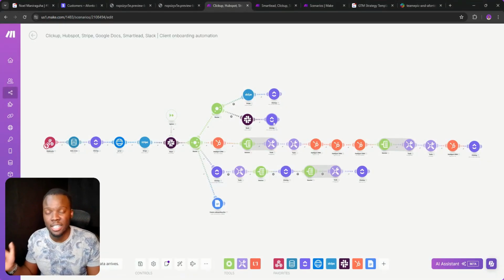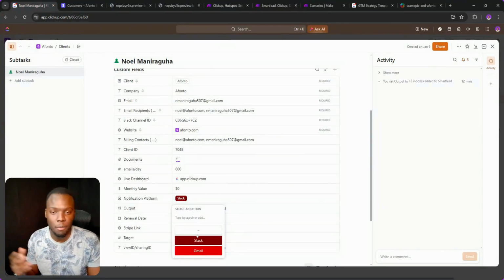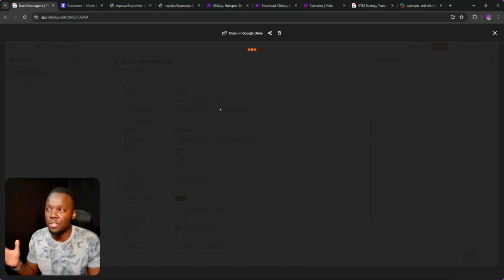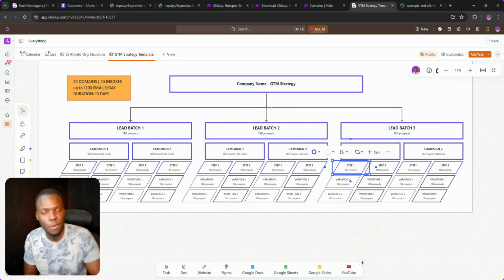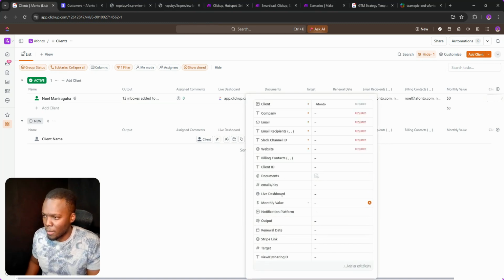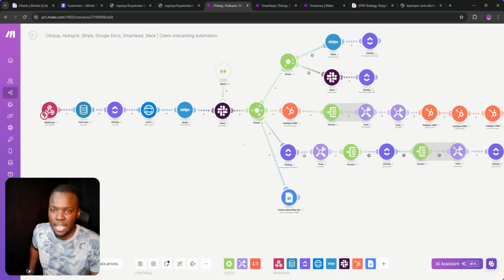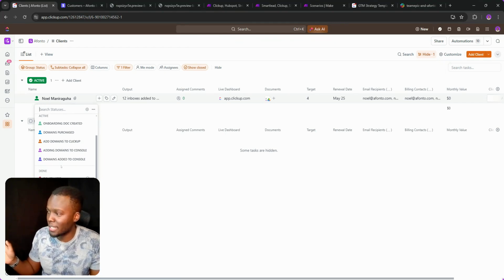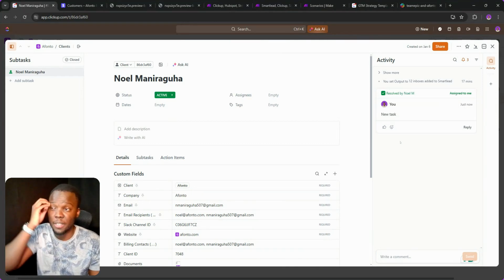This is how I manage my Clients using automations